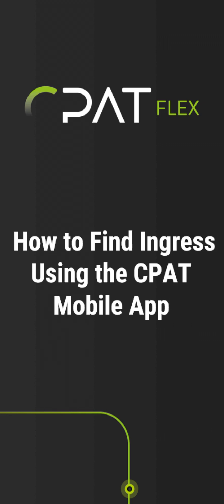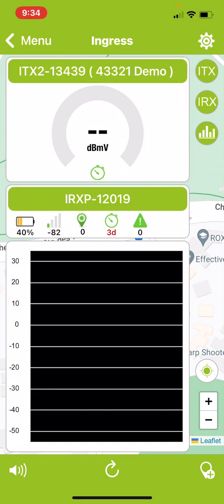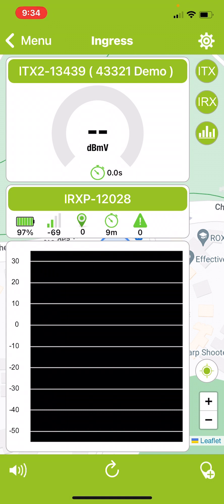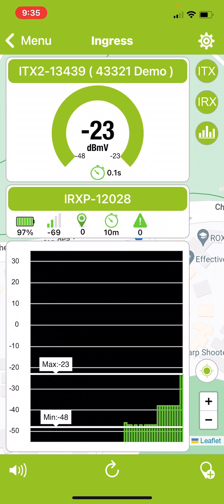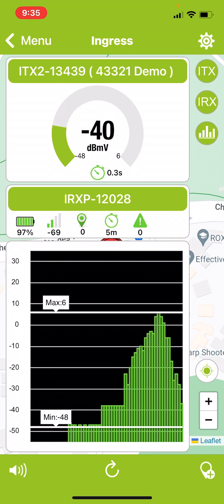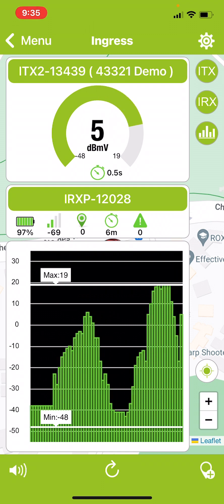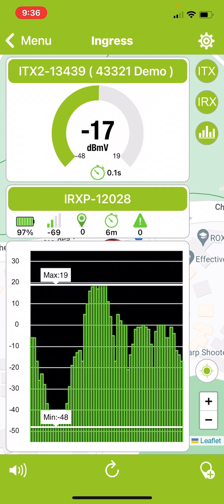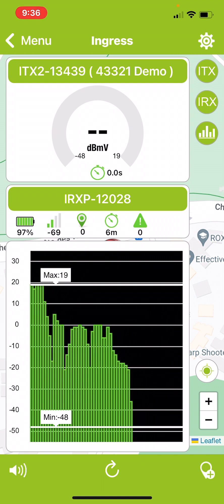How to Find Ingress Using the CPAT Mobile App (iOS)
This video shows how to use the CPAT mobile app with an ITX2 ingress transmitter to find sources of ingress in your network.